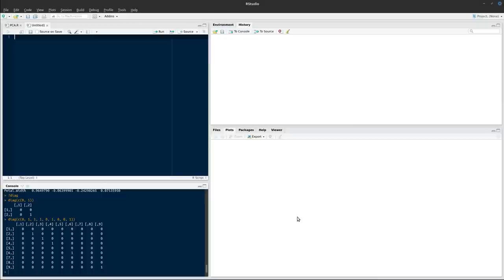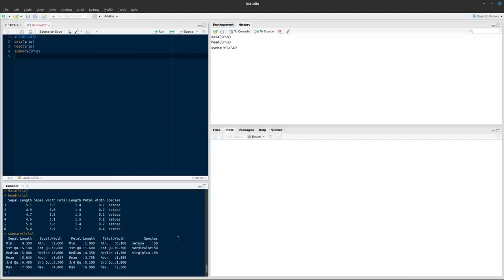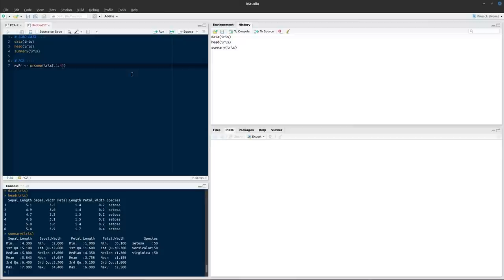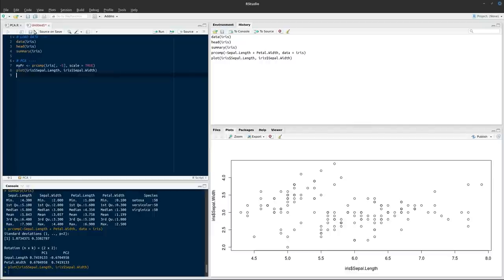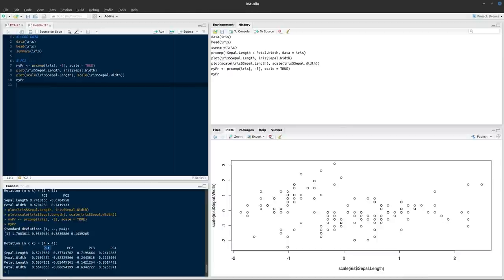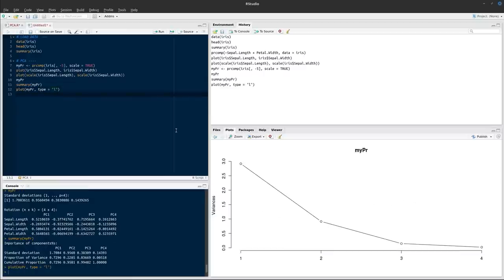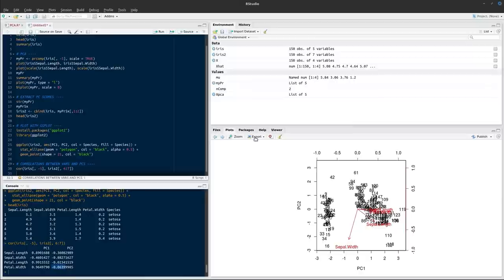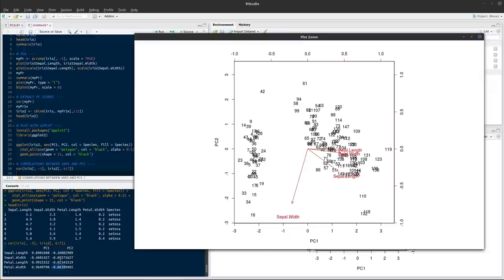Principal components analysis in R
Video tutorial on running principal components analysis (PCA) in R with RStudio.
Please view in HD (cog in bottom right corner).